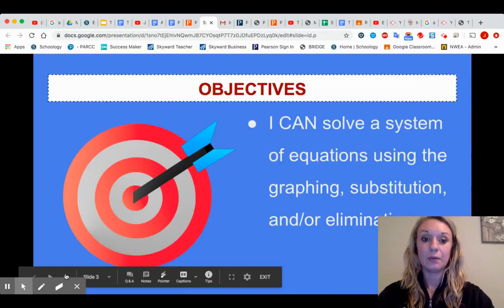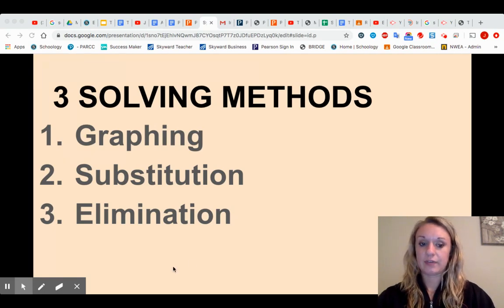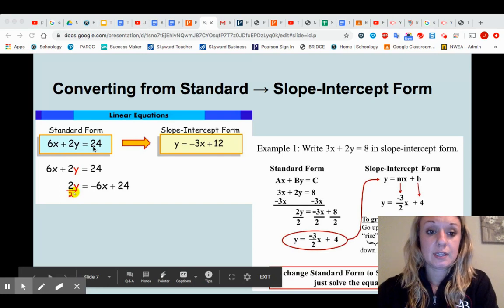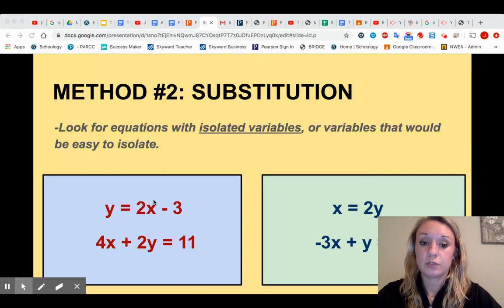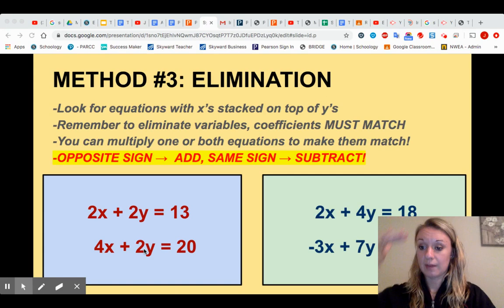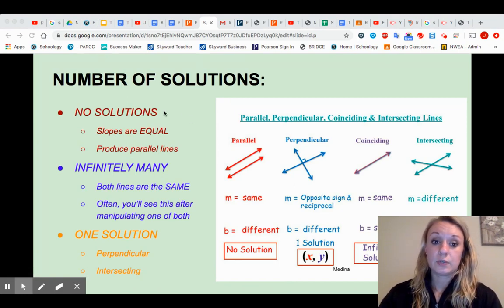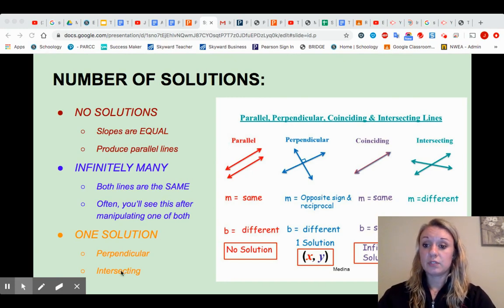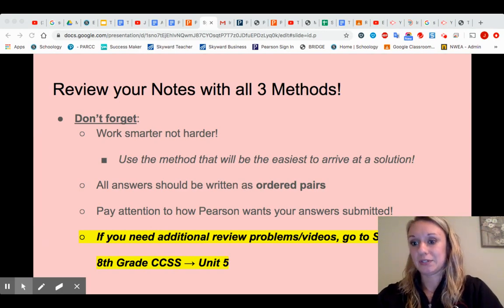SYSTEMS OF EQUATIONS ALGEBRA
Algebra Lesson #1 - Systems of Equations Review